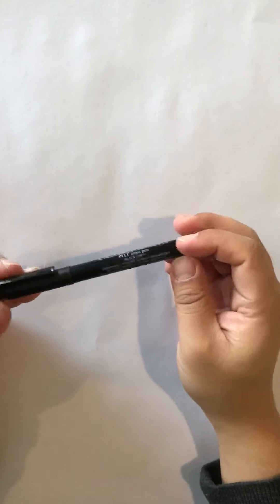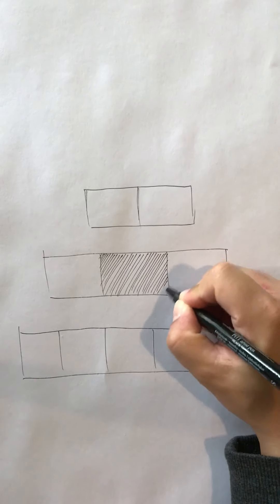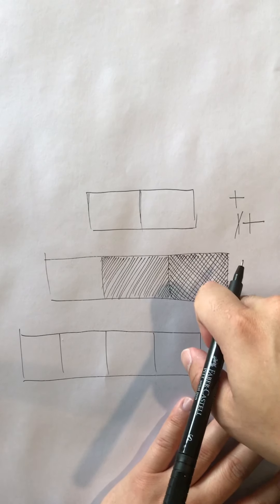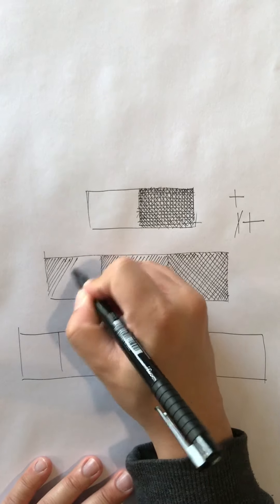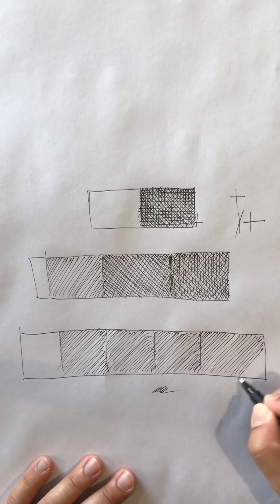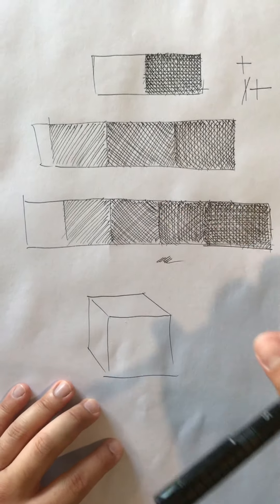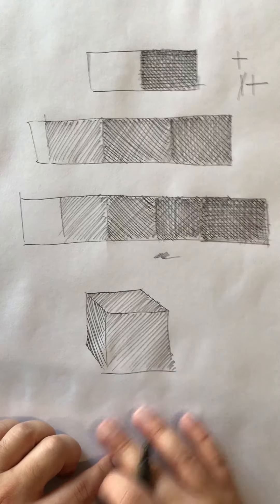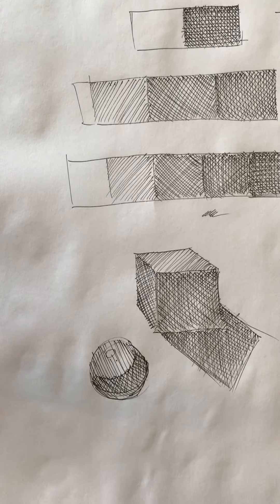Hatching tutorial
Just something simple to practice